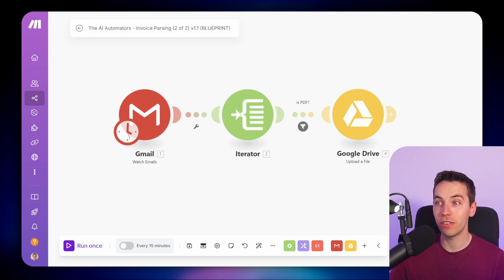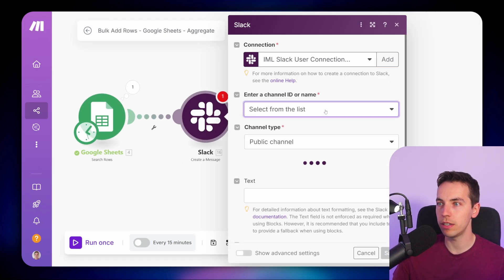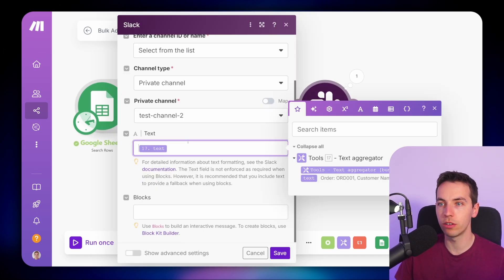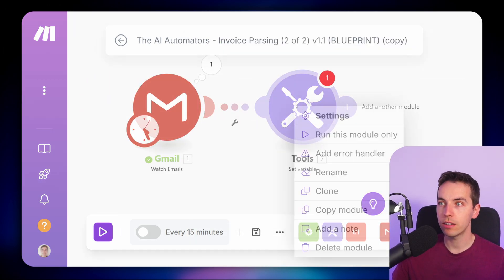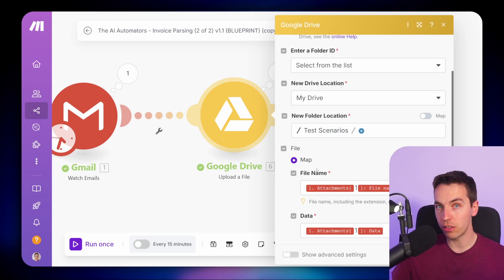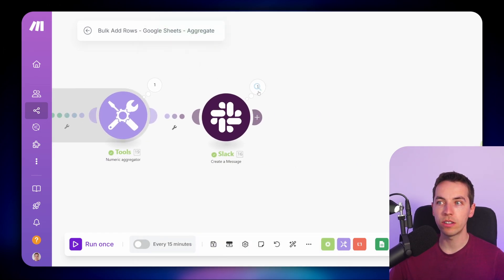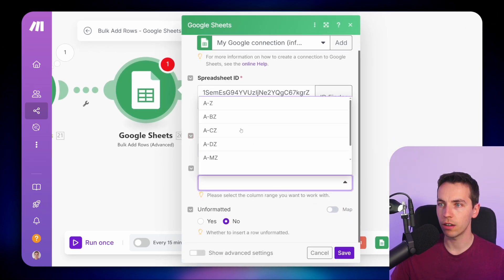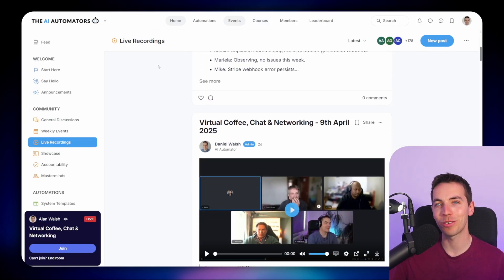How to Use Iterators & Aggregators in Make.com (Beginner's Guide)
Chapters:
0:00 - Overview of Iterators and Aggregators
0:04 - Bundles in Make.com
1:45 - Combining Data with Aggregators
2:28 - Using the Text Aggregator
3:45 - Practical Use Cases for Aggregators
4:27 - Numeric Aggregator
5:15 - Understanding Arrays and Collections
7:11 - Using iterators
10:00 - Converging Bundles with Aggregators: Blog Post Example
11:07 - Efficient Data Handling with Array Aggregators

In this video, I aim to demystify iterators and aggregators within make.com when processing data. You'll learn how make.com handles data from sources like Google Sheets as individual bundles and how these bundles are processed in scenarios. I demonstrate how each row of data is treated separately and the implications for module execution. Discover how to combine individual data rows instead of processing them separately using aggregators.

I explore the text aggregator, one of the simplest to understand, which combines multiple data entries into a single text string. See how it iterates through bundles and separates them as needed. We also discuss practical use cases for aggregators, such as creating daily summary reports.

Before diving deeper into array aggregators, I explain the data structures of arrays and collections, using Gmail attachments as a practical example. Understand the difference between data items, arrays (numbered lists), and collections (groupings of data items). Learn how to iterate through arrays, such as uploading each Gmail attachment to Google Drive. I also cover a trick to access the first item in an array directly.

I illustrate how iterators process each item in an array individually and the concept of forking out the flow for each bundle. Learn how to converge these multiple bundles back into one using aggregators, referencing a blogging system example where article sections are generated and then combined.

Finally, we delve into the array aggregator, a powerful tool for efficiently handling multiple bundles. See a practical example of taking data from Google Sheets and using the array aggregator with the "Bulk add rows" module to update another sheet efficiently, saving operations and API calls.